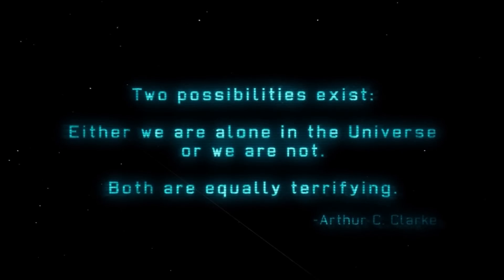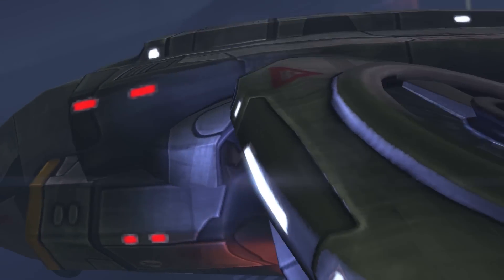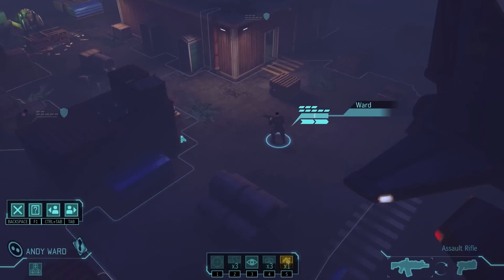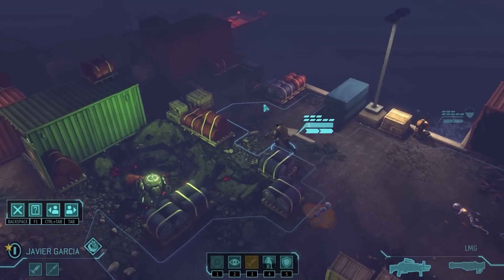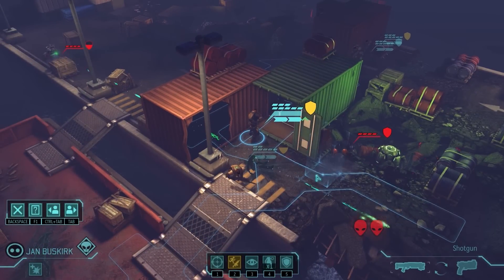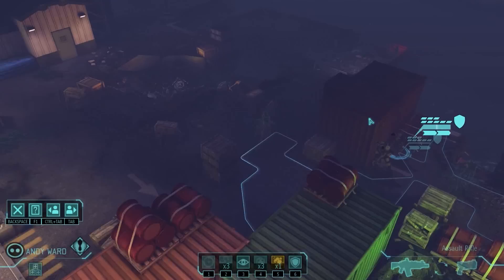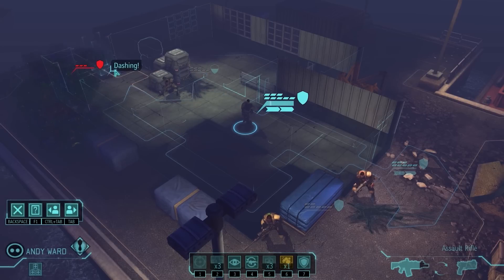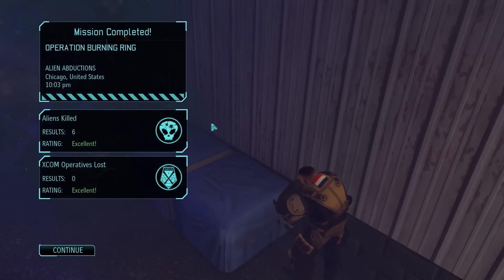Xcom: Enemy Unknown Mission Gameplay HD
We check out the new exciting TBS called Xcom: Enemy Unknown